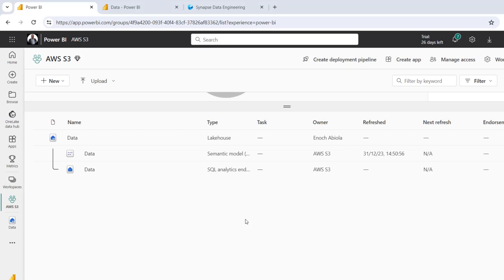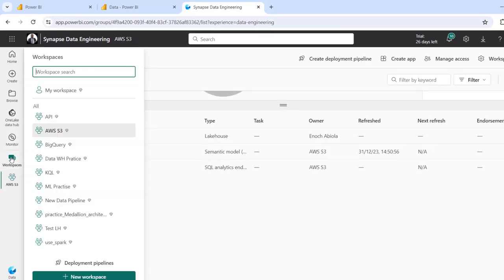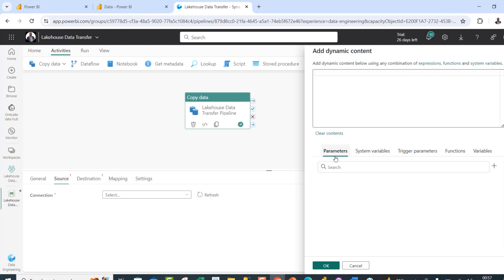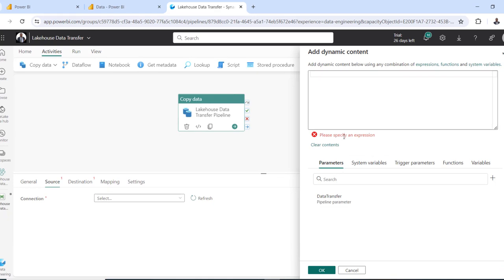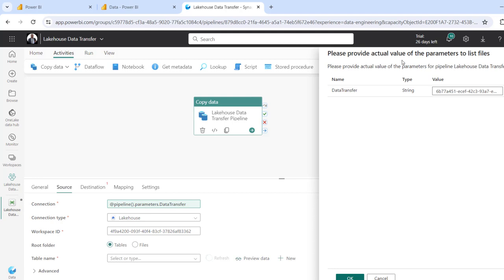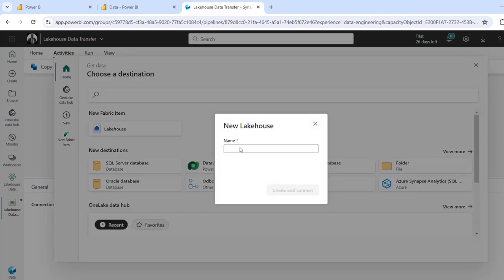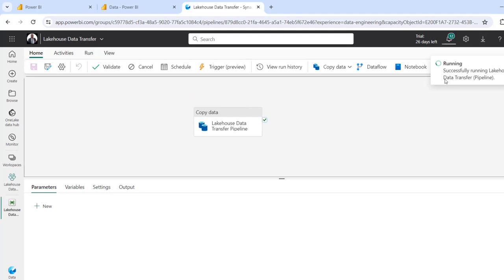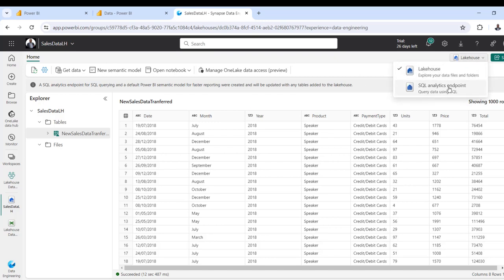Cross Workspace Lakehouses Data Transfer using Pipeline Dynamic Content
This video shows how to transfer data between lakehouses from one workspace to another using data pipeline dynamic content.